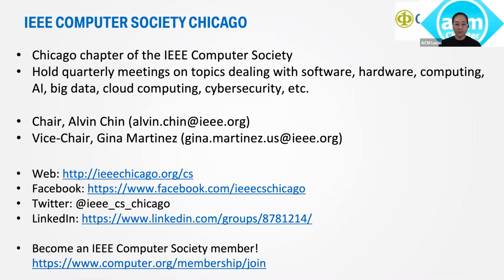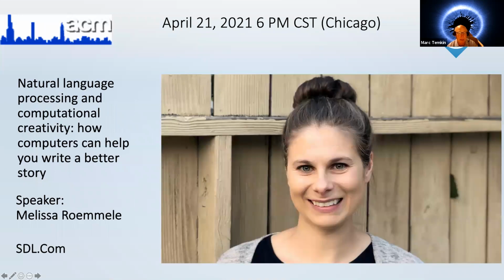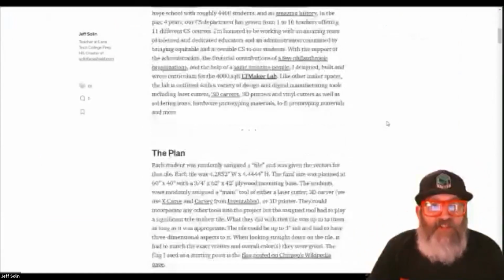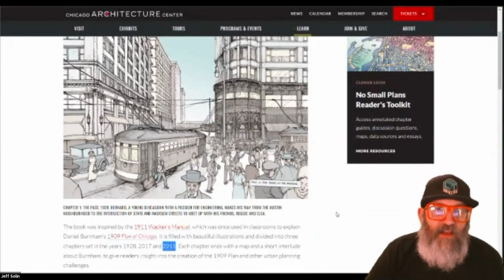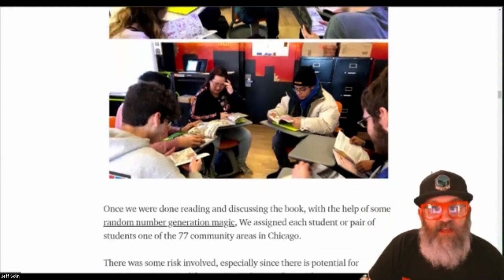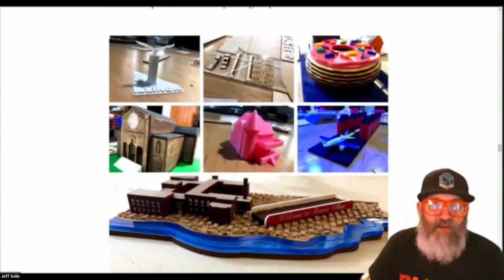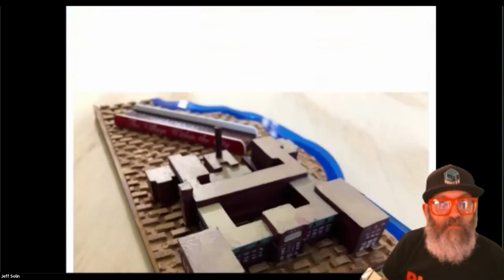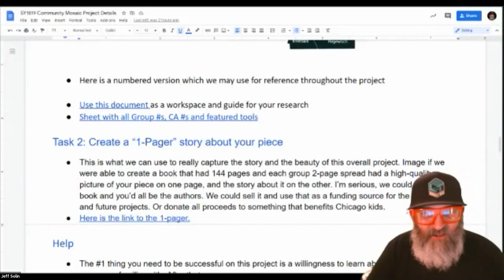IEEE CS Chicago Feb 17, 2021: Collaborative Digital Fabrication Project Chicago High School Students